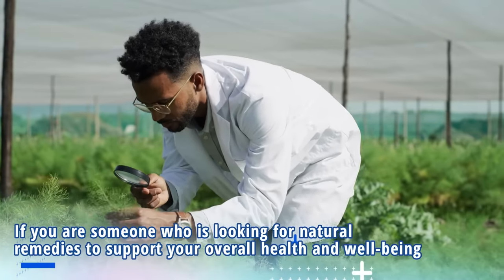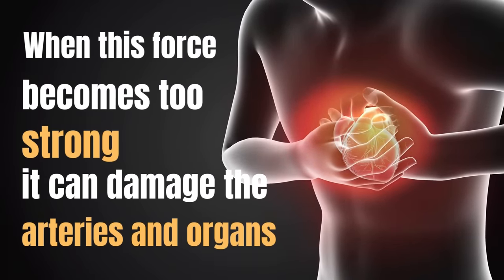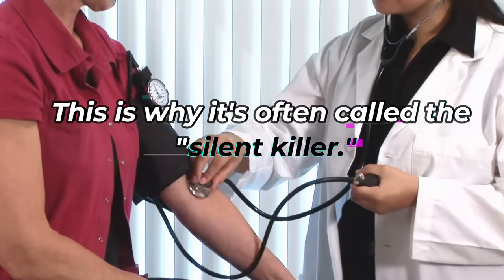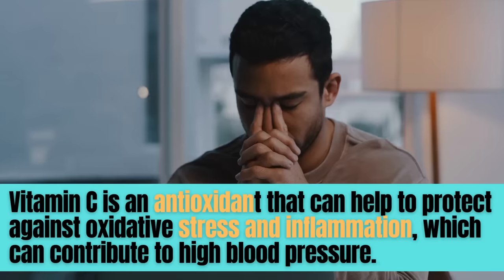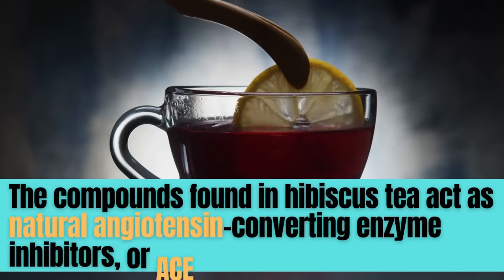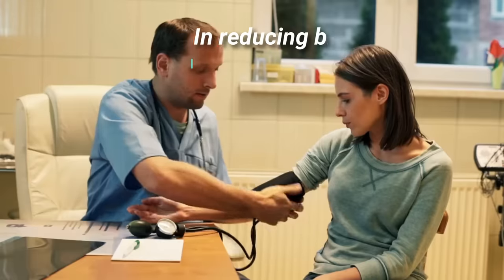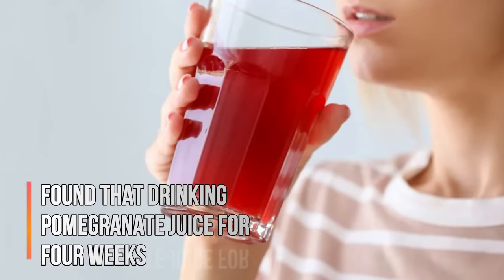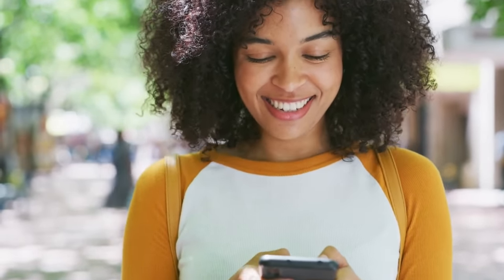3 Powerful Drinks to Lower BLOOD PRESSURE Naturally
3 powerful drinks to lower blood pressure naturally In this video, I will share with you three drinks that help lower your blood pressure.

Summary:
High blood pressure is a common issue that affects millions of people, but the good news is that your diet has a powerful impact on preventing and treating high blood pressure. By making changes to your diet, you can help keep your blood pressure at a healthy level. So, in this video, we will look at 3 powerful drinks that you can add to your diet to help lower your blood pressure.

3 drinks that can help lower blood pressure.
0:00- Intro: 3 powerful drinks to lower blood pressure naturally
2:02- Beet juice
3:23- Hibiscus tea
5:08- Pomegranate juice

I hope you find this video helpful in better understanding and learning about the three amazing drinks to lower your blood pressure.